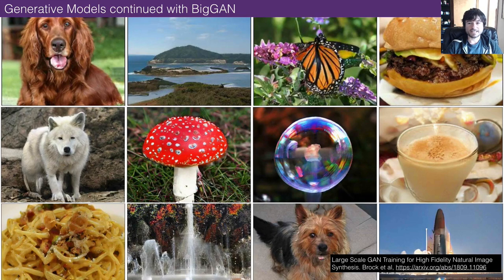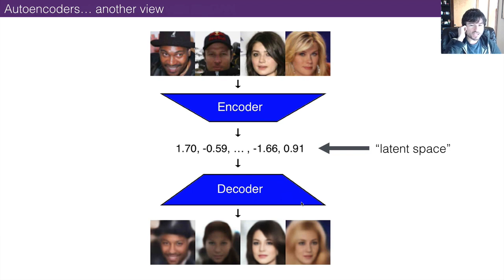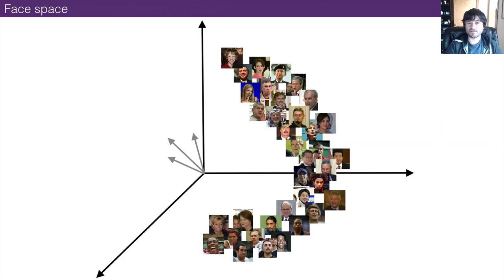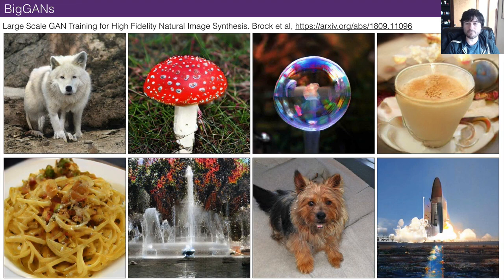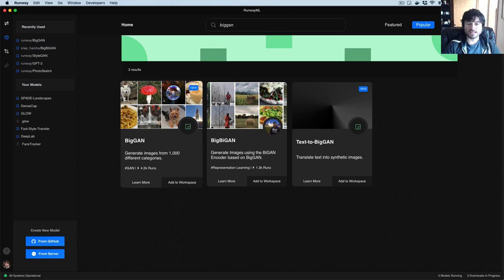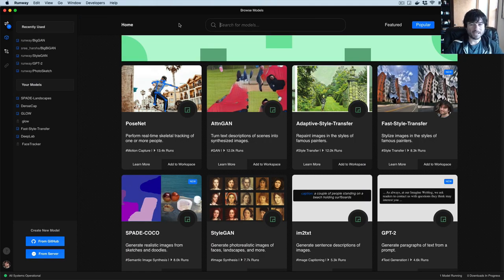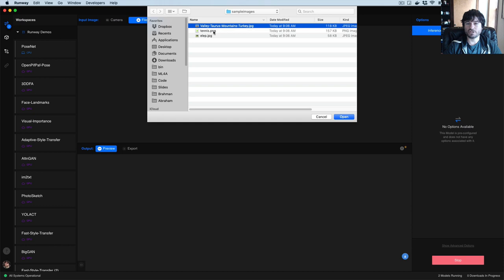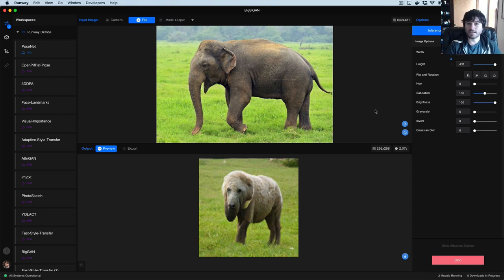BigGAN and Other Generative Models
In this week’s video, Gene continues to discuss various kinds of generative models with a specific focus on BigGAN and BigBiGAN and how they work in RunwayML.